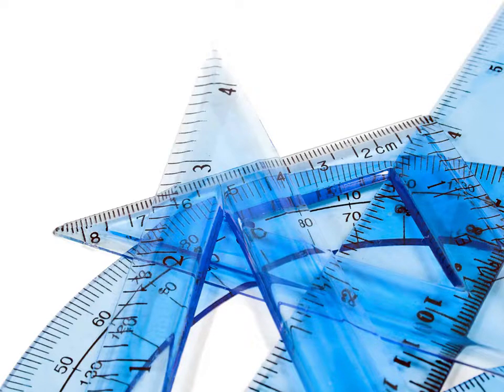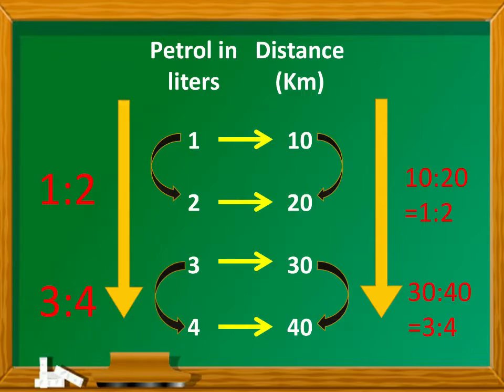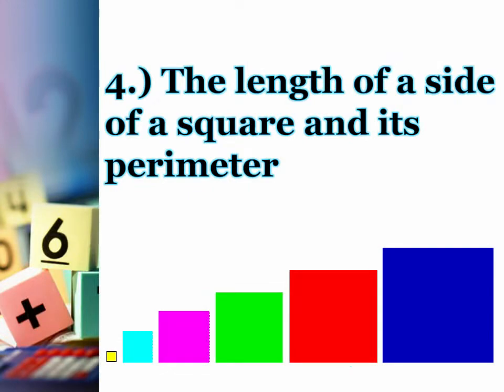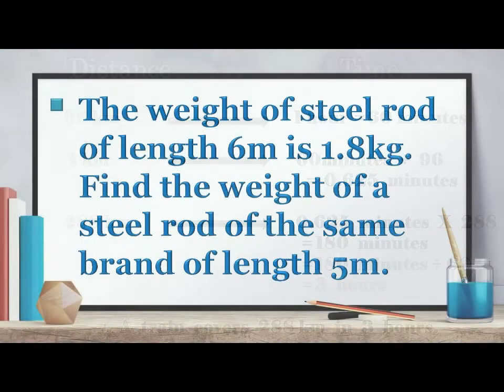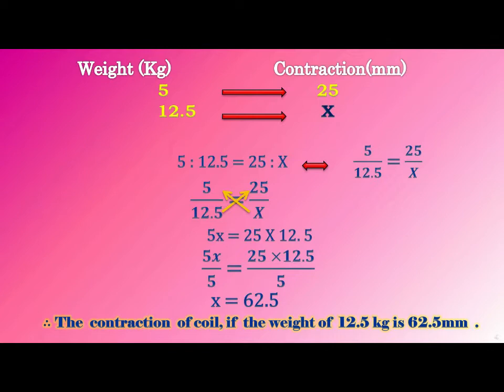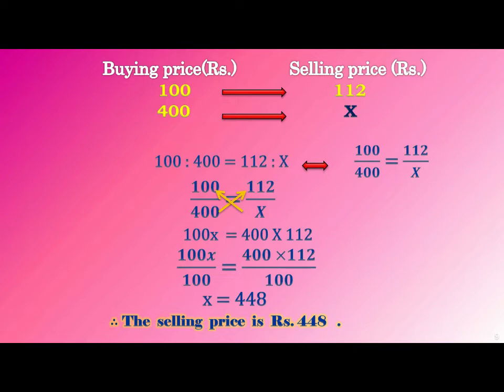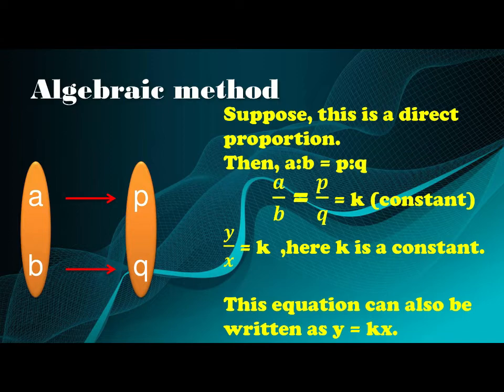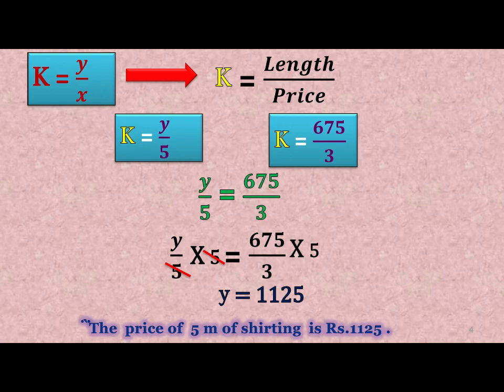DIRECT PROPORTION (Mathematics) - Grade 9 (English Medium)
At the end of this lesson you will be able to understand,
*To identify the direct proportions.
*To explain direct proportions using examples.
*To write the relationship between two quantities which are directly     proportional in the form y=kx .
*Applications of direct proportion in
     day to day life.
Previous lesson -
Rotational Symmetry explained - Grade 8 (Mathematics)